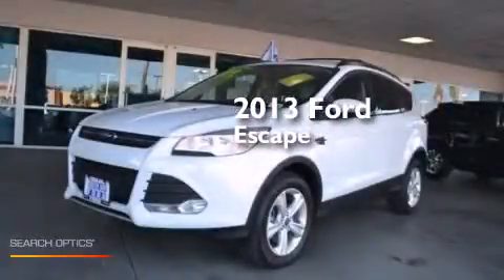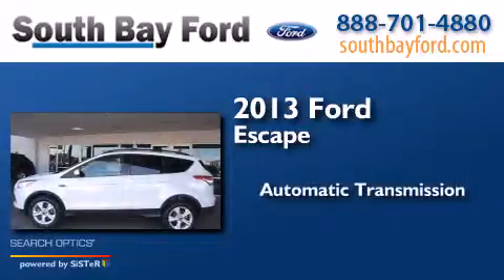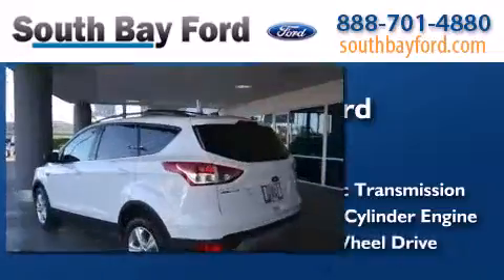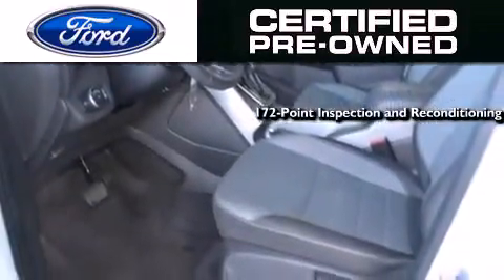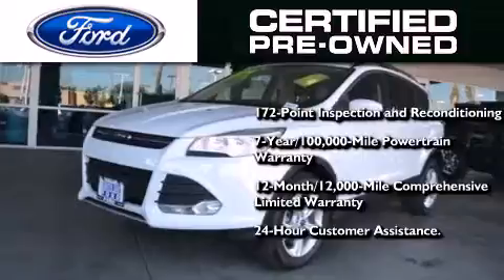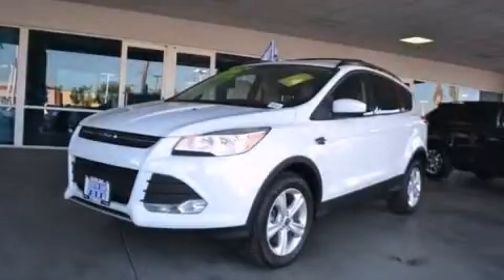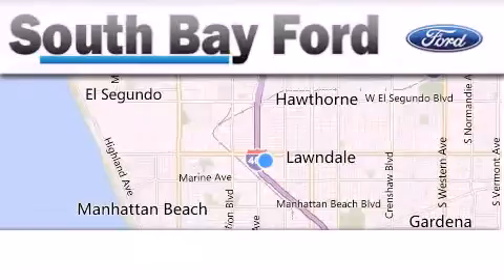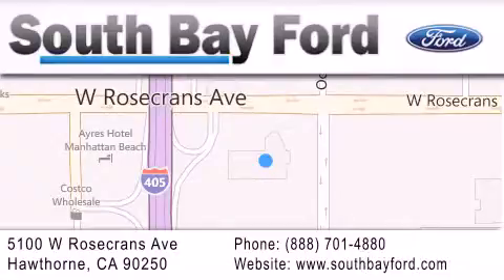Preowned 2013 Ford Escape Torrance CA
We have been honored to serve the Hawthorne CA area , we promise that your experience at our dealership will exceed your expectations ! Year : 2013 Make : Ford Model : Escape Engine : 4 Cylinder Engine Trans . : AUTOMATIC Exterior : WHITE Miles : 21,149 Stock : CP20818 South Bay Ford 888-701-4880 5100 West Rosecrans Avenue Hawthorne , CA 90250